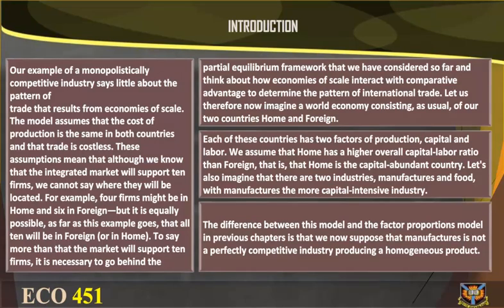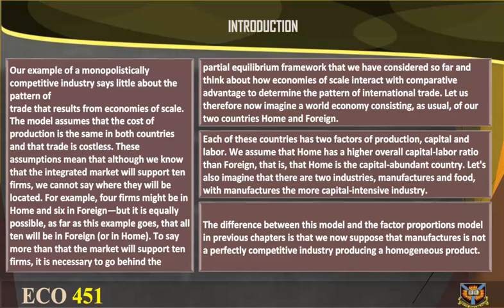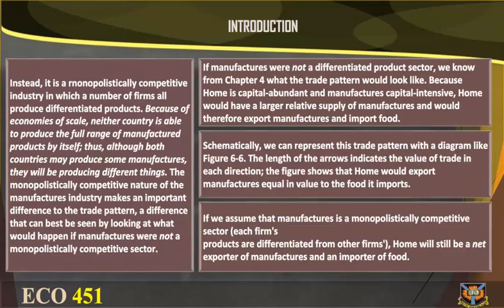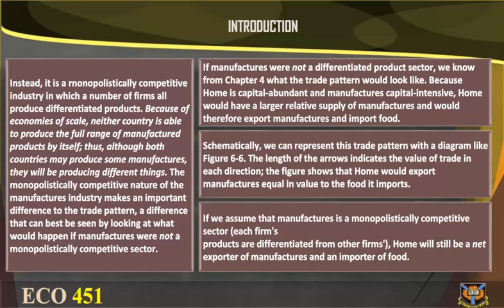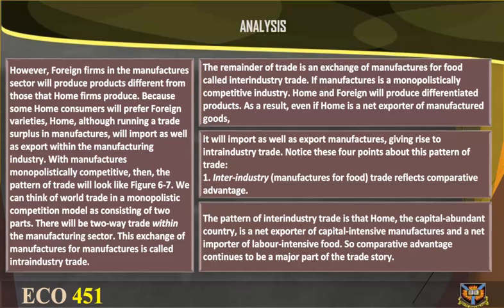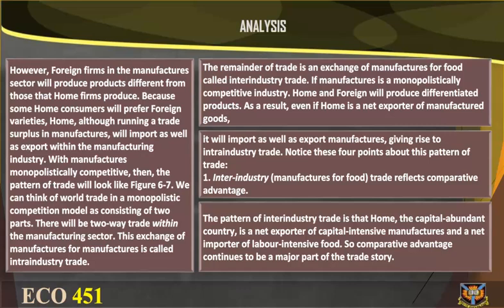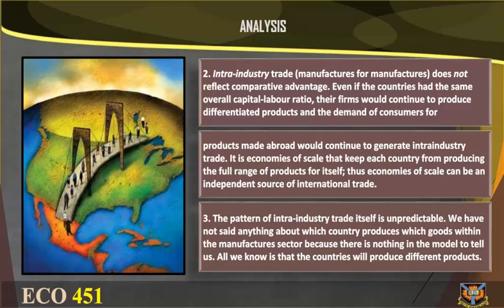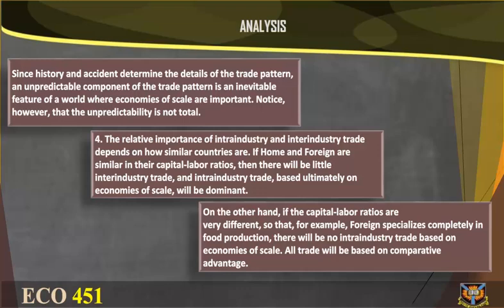ECO 451 Session 7